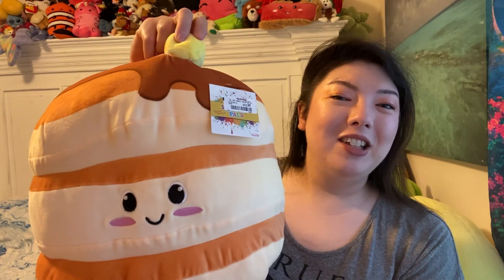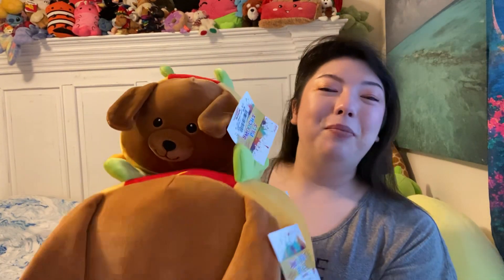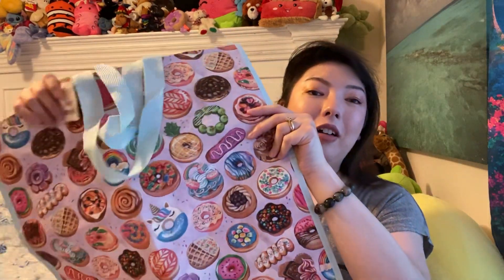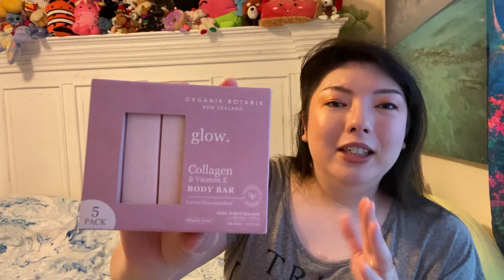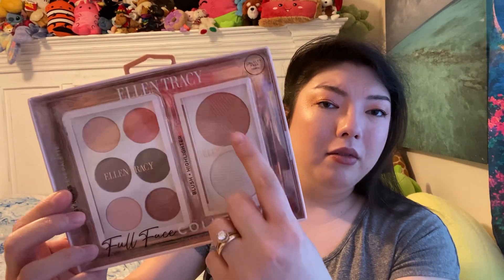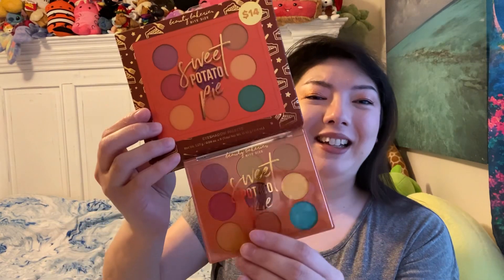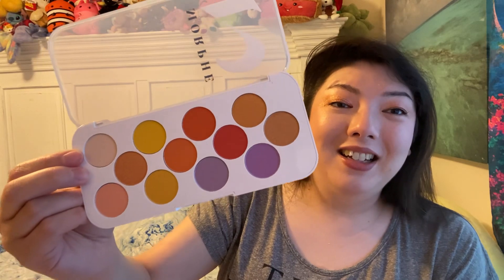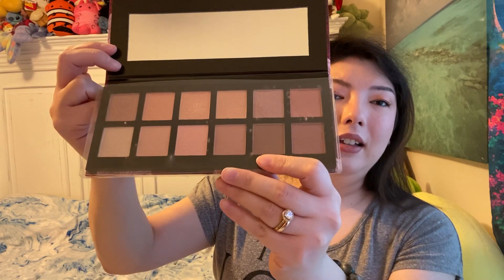TJ Maxx and Marshall’s Haul!